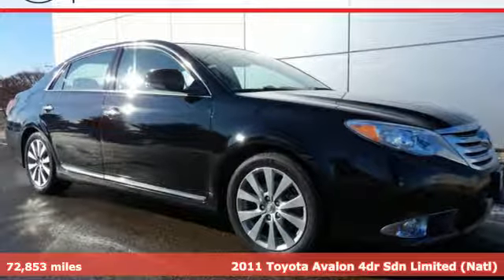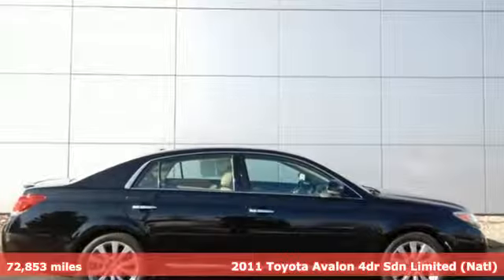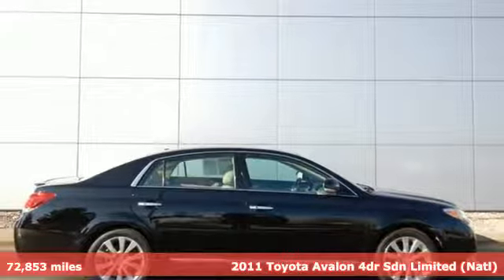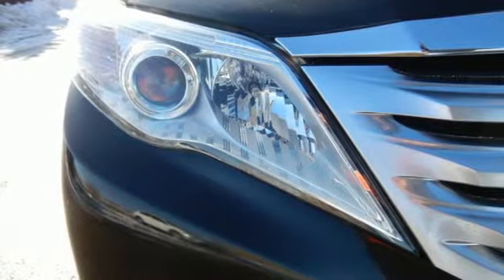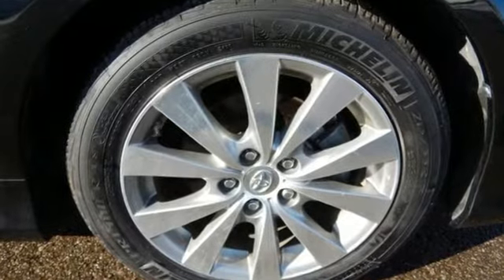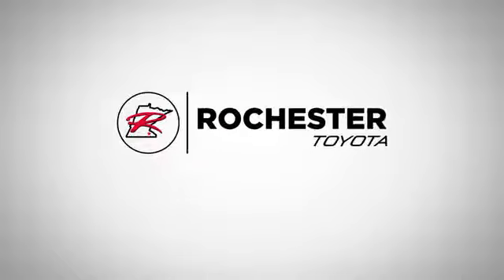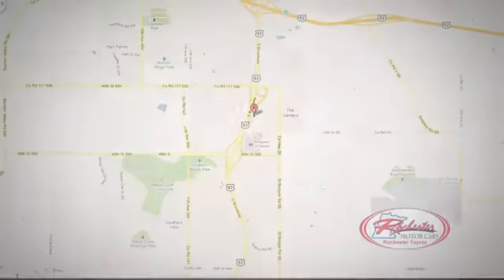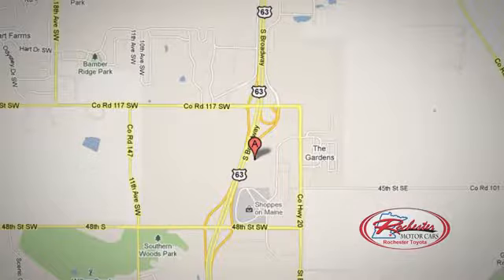Used 2011 Toyota Avalon Rochester, MN X5563 - SOLD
Year: 2011
Make: Toyota
Model: Avalon
Trim: Limited
Engine: 3.5L V6 DOHC Dual VVT-i 24V
Transmission: 6-Speed Automatic ECT-i
Color: Black
Interior: Ivory
Mileage: 72853
Stock #: X5563
VIN: 4T1BK3DB9BU386439
Recent Arrival! 2011 Toyota Avalon Limited FWD Black Priced below KBB Fair Purchase Price! Odometer is 10534 miles below market average! Heated Seats, Leather Seats, Sunroof/Moonroof, Bluetooth, Hands Free, Portable Audio Connection, Smart Key, Steering wheel mounted A/C controls, Steering wheel mounted audio controls. We look forward to earning your business.

Address:
4365 Canal Place Southeast